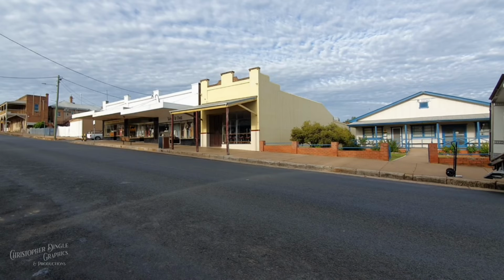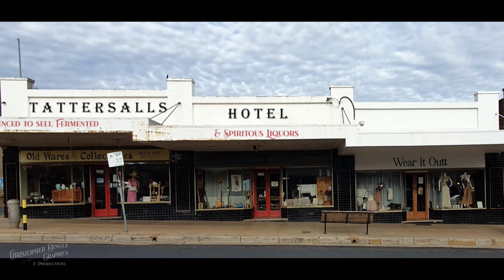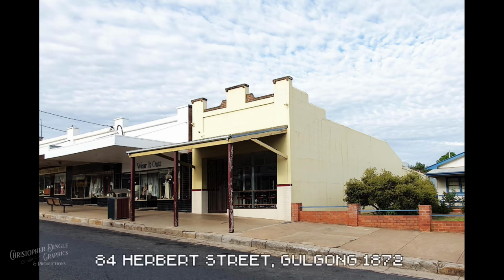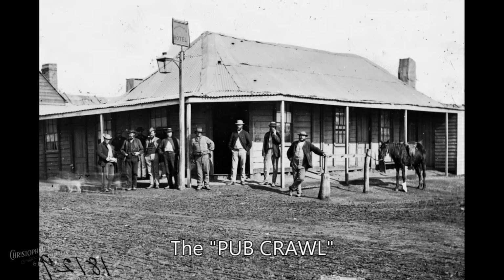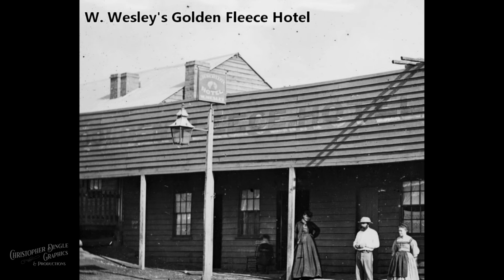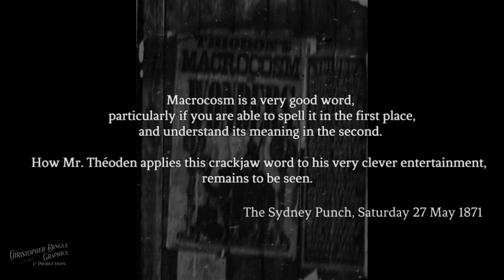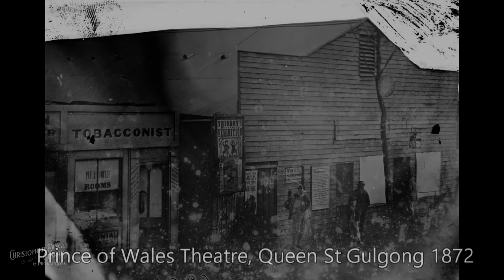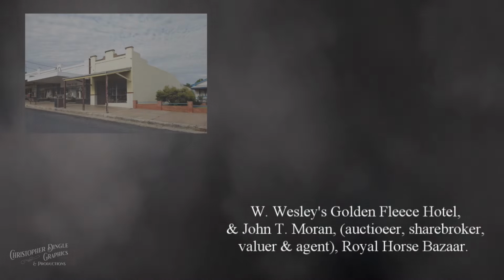11 GULGONG FOOTSTEPS OF MERLIN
Hi all, here is episode 11 and the final chapter from “In the Footsteps of Merlin”.
Thanks.